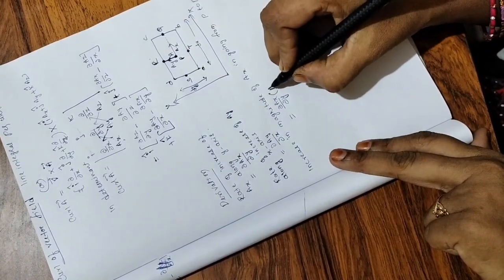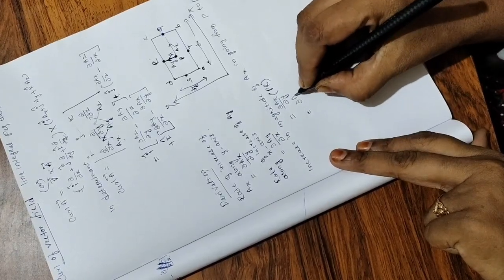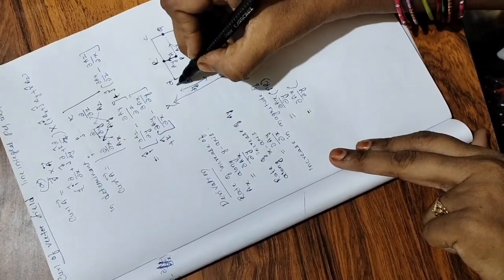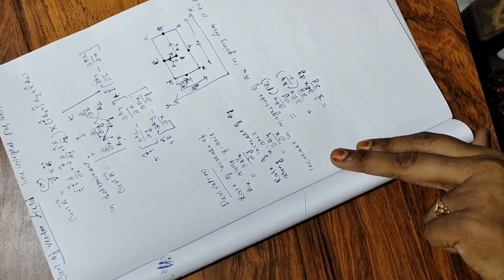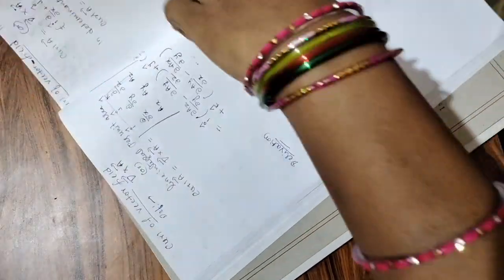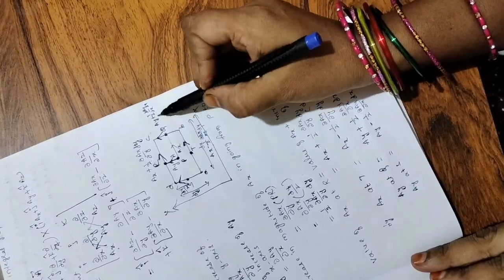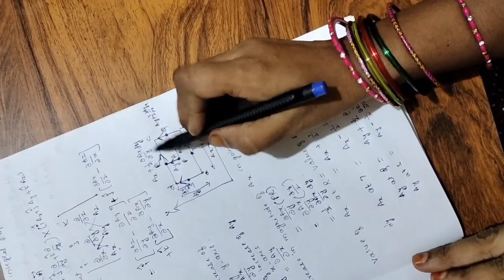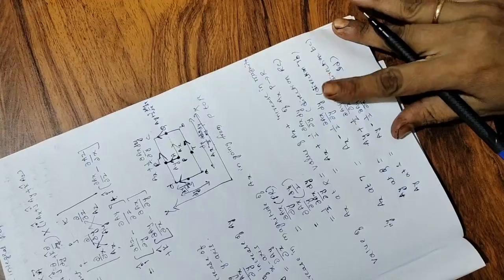Curl of vector field..Sem I